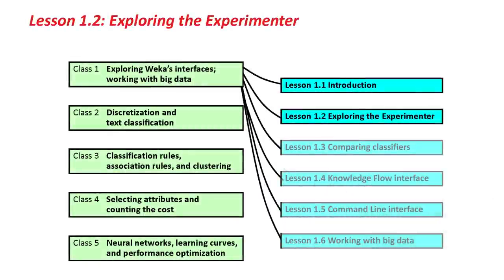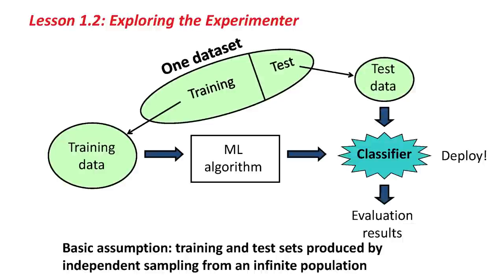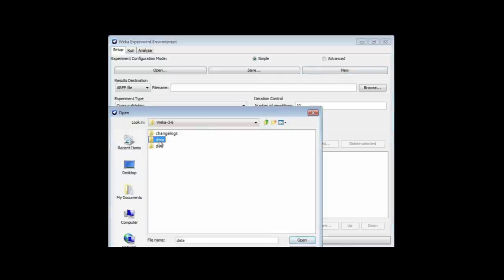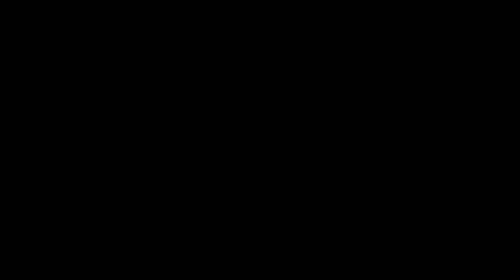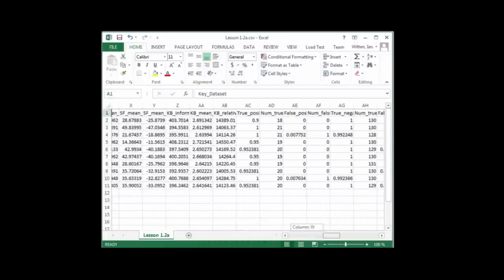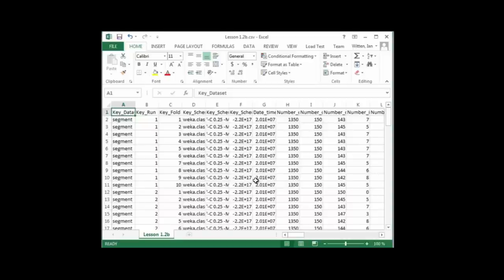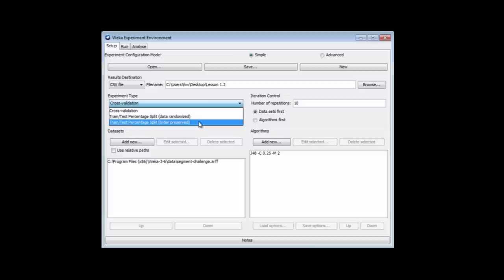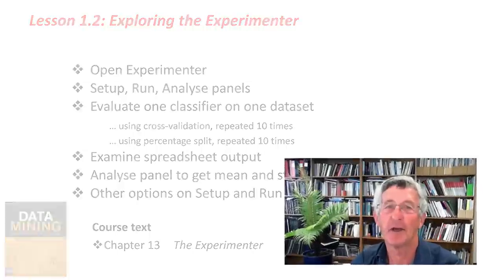More Data Mining with Weka (1.2: Exploring the Experimenter)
Class 1 - Lesson 2: Exploring the Experimenter